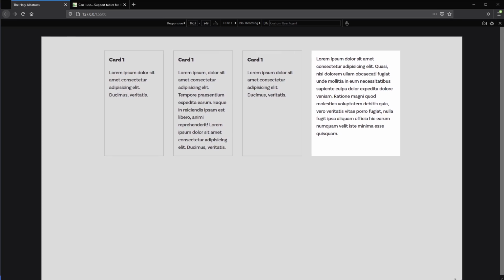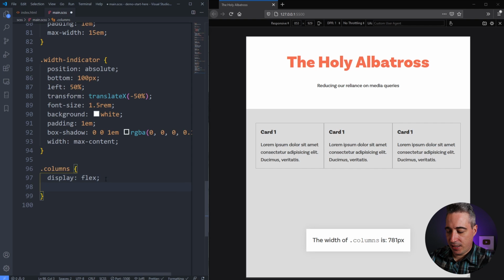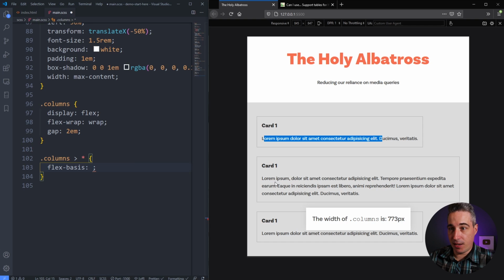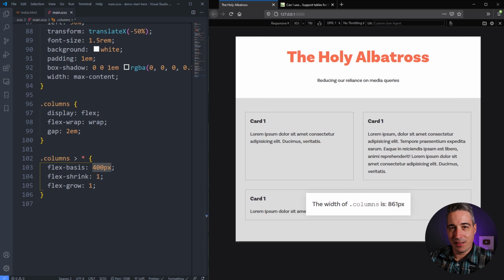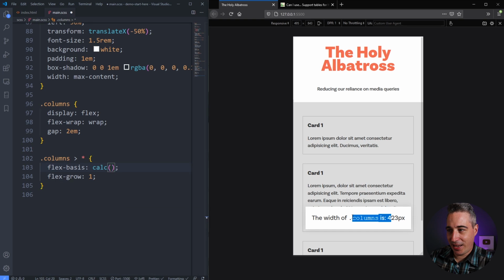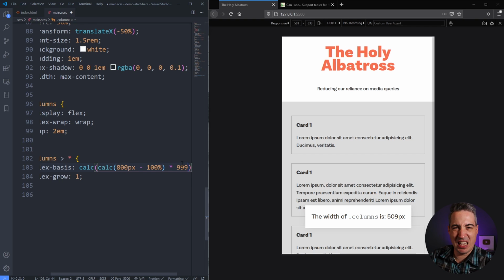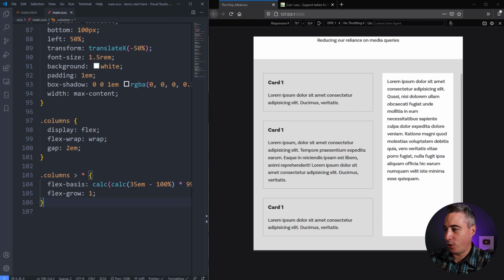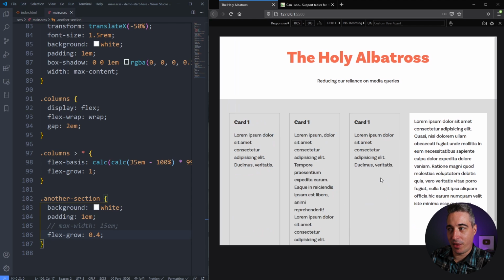Container queries are possible!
Long thought impossible, Heydon Pickering has found a way to replicate the idea of container queries using a cool CSS trick / hack using a clever combination of flex-wrap, flex-basis, and flex-grow. It's a really powerful trick.

We'll still need media queries for stuff, but this could prove to be really, really handy!

/// Timestamps
00:00 - Introduction
1:34 - basic setup
3:05 - understanding flex-wrap
4:10 - understanding flex-basis
5:57 - understanding flex-grow and shrink
7:33 - putting them all together
8:29 - negative flex-basis
9:13 - no media query required
11:08 - getting it working at a precise size
12:54 - the true power of it
16:10 - outro